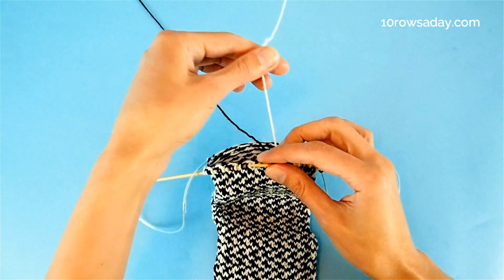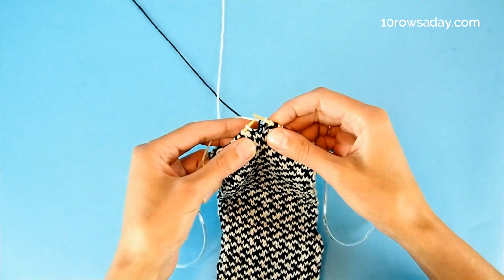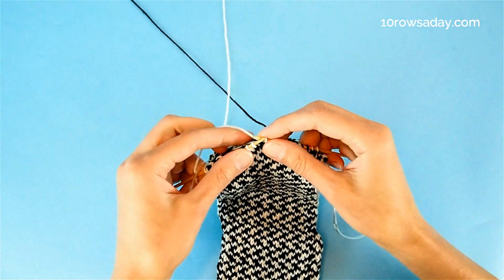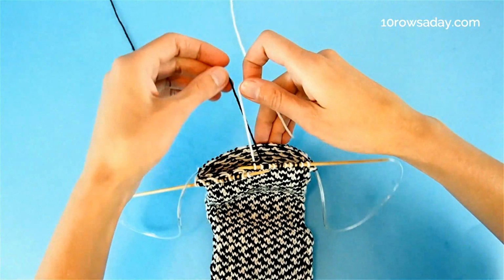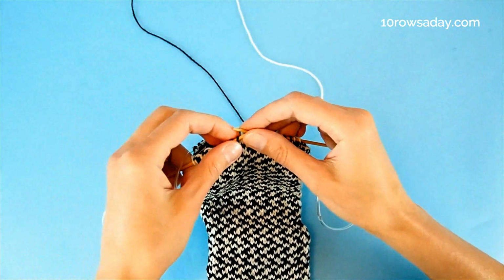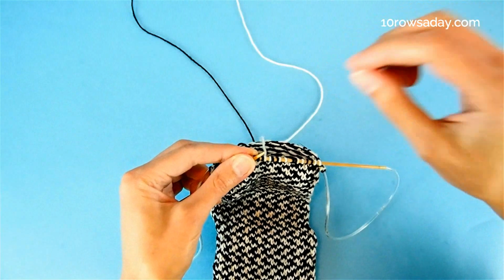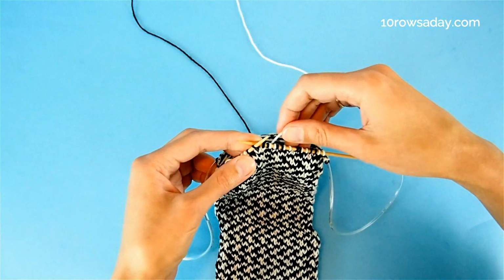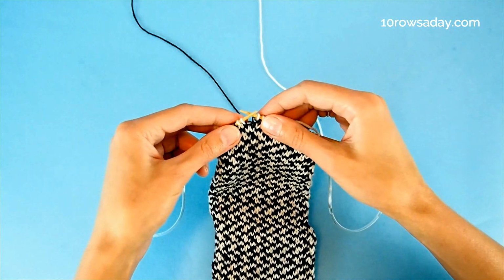Easy Way to Knit Stranded Colourwork - English and Continental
Step-by-step tutorial about the easiest way (to me, at least :-) to knit with two or more colours in the same row or round. I tried all ways I could find and this one is the winner.